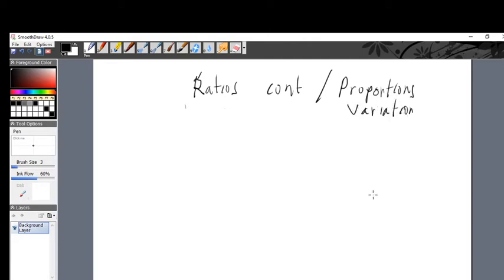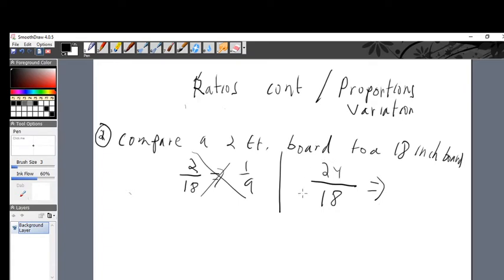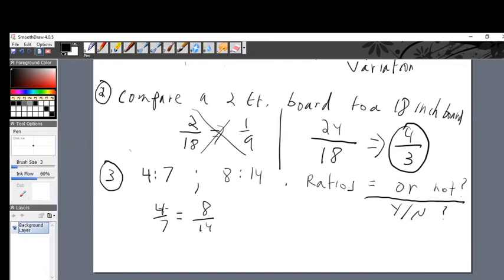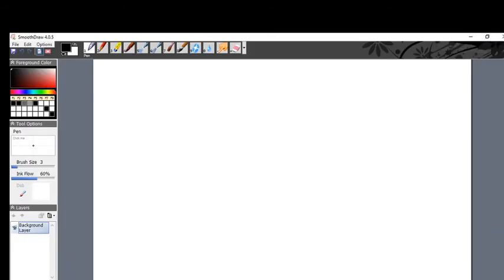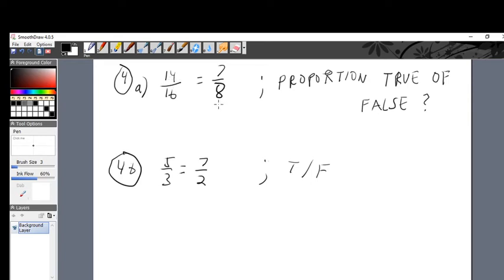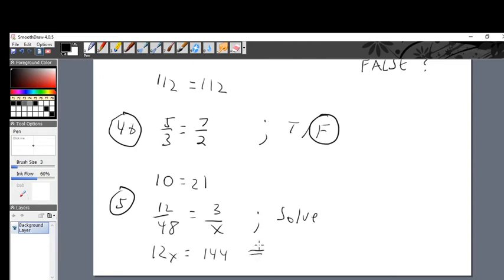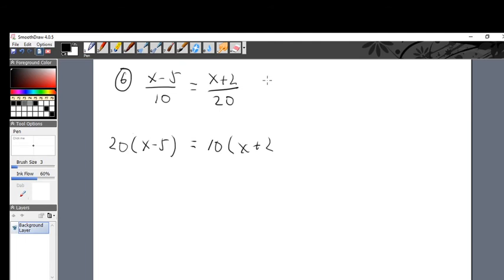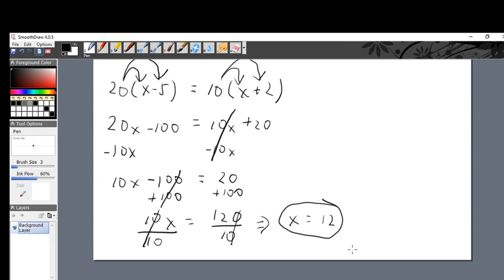M108 SP' 21 VID 3 ratio cont & proportion